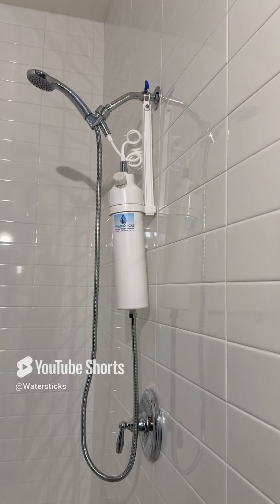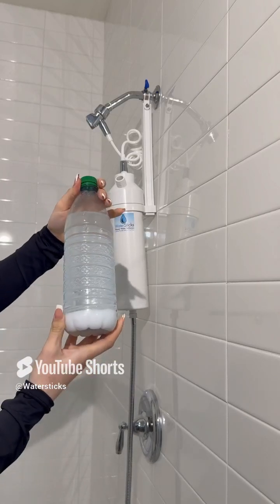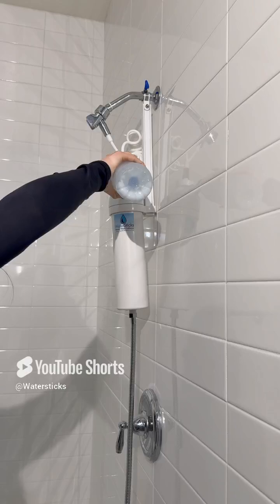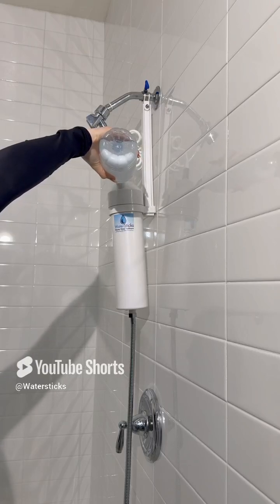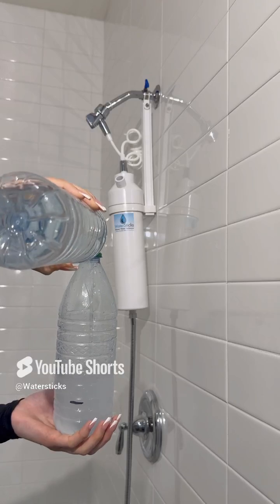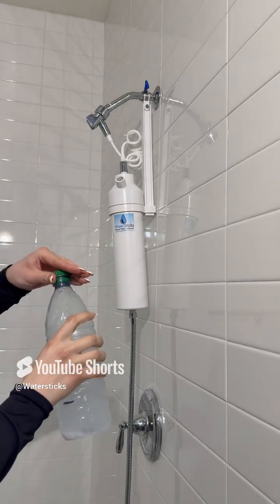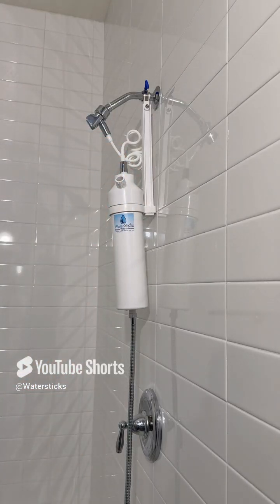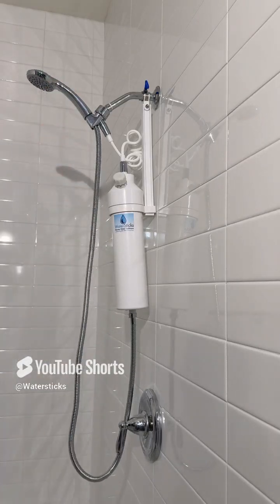How to Regenerate your ShowerStick by WaterSticks.com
Regeneration Instructions
1. Remove the regeneration port cap and place the shower head/hose on the floor to drain the water.
2. Add 1 cup of *table salt to a 1-liter bottle of tap water and shake well to dissolve the salt.
3. Slowly pour the saltwater into the regeneration port, allowing it to drain out through the head/hose.
4. Replace the shower head/hose in the mount and re-attach the regeneration port cap.
• Note: The *table salt can be plain or iodized, Morton’s or any store brand. Other types of salt should not be used. See our website’s FAQs page for more information.

When to Regenerate
• After installation, the test strips (included) will show you now have soft water (zero grains). As you use more water, the grains will increase. Keep the resin regenerated to stay in the soft water zone (0-3 grains). 3-7 grains = moderately hard, 7-10 = hard, 10-14 = very hard, 14+ = extremely hard.